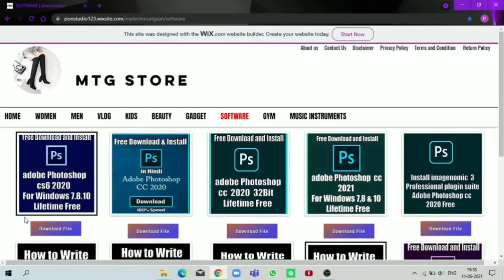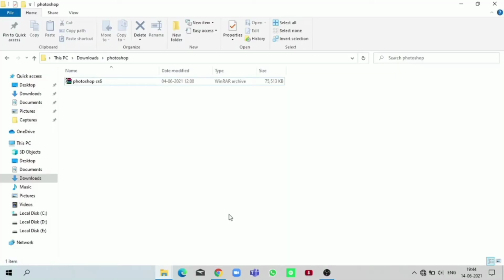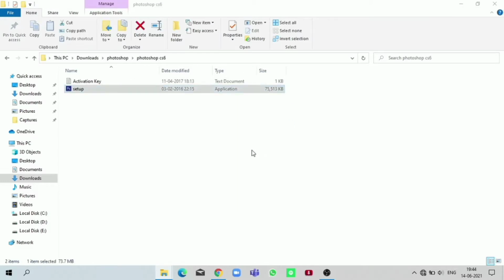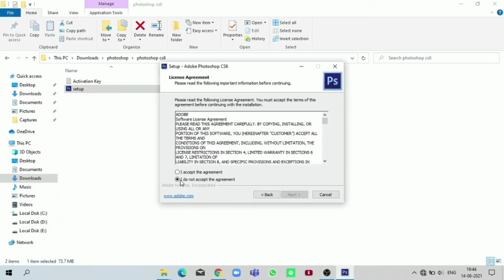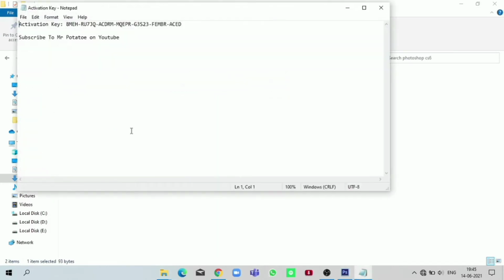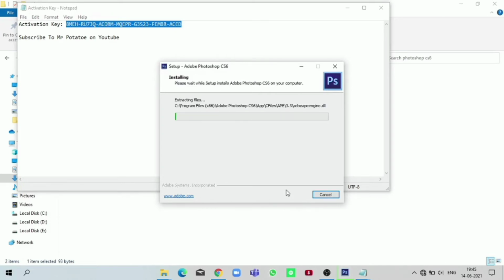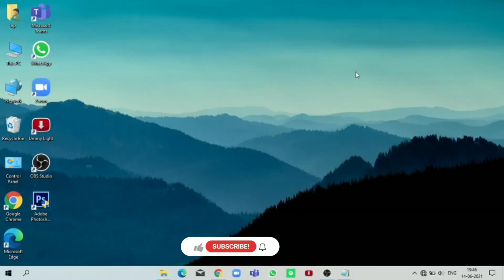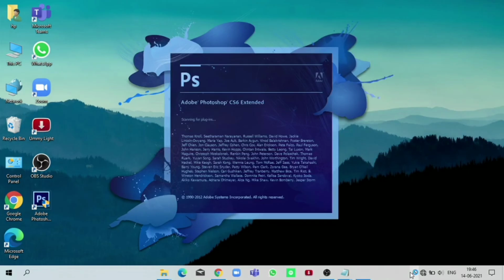How to Download Photoshop for Free in PC | Photoshop Free Download and Installation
So guys in this video I am gonna show you how to download Photoshop for free in your pc.
BYE BYE🙏